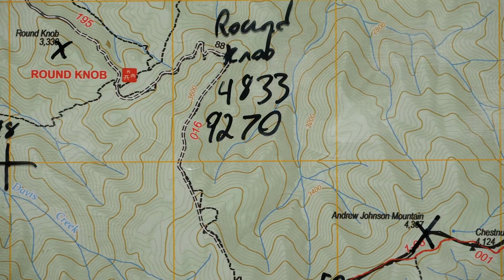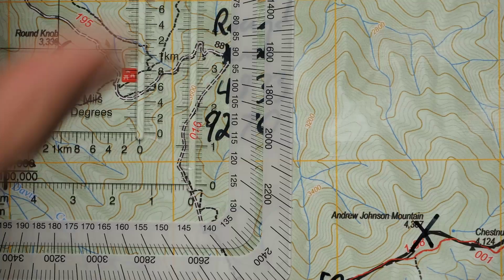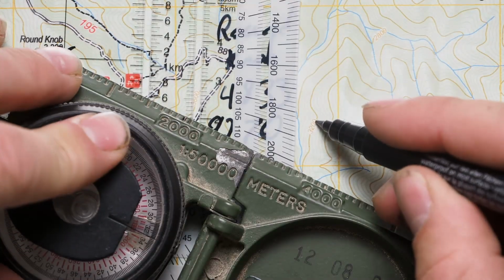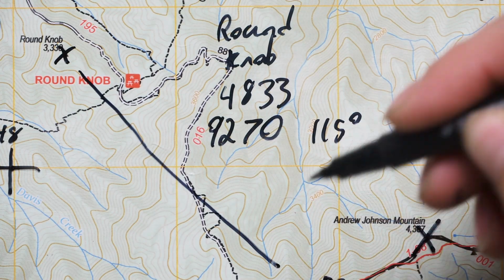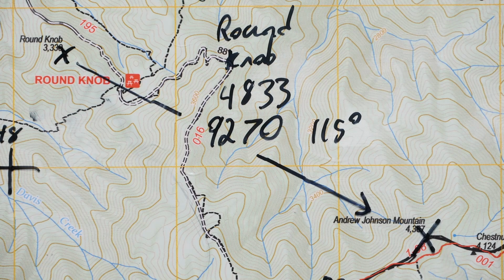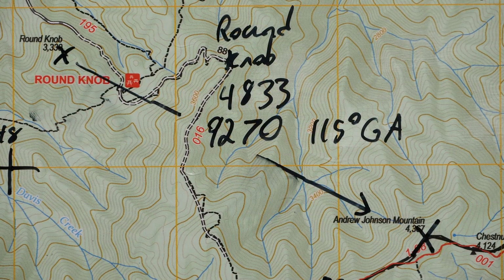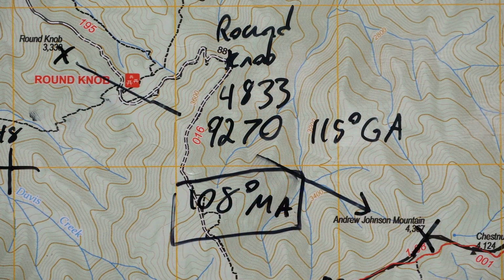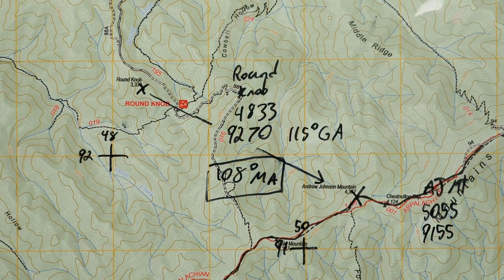How to Find a Grid and Azimuth on a Map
This was performed on a US Forest service 7.5 min Series map. This is the Greystone Quadrangle in Eastern Tennessee. In this video, I show you how to get the grid of a location and how to get an azimuth from that location to another. The coordinate system is  Universal Transverse Mercator (UTM) which, for our purposes, is the same as the Military Grid Reference System (MGRS)